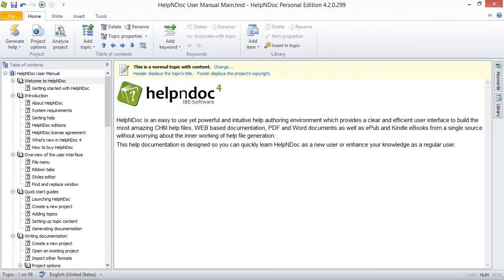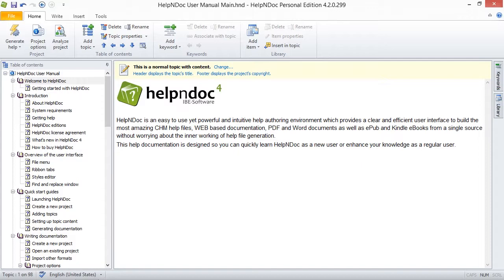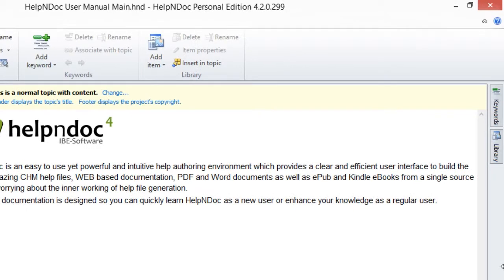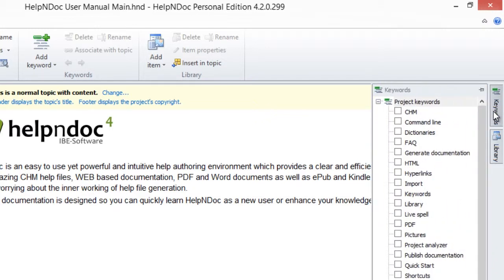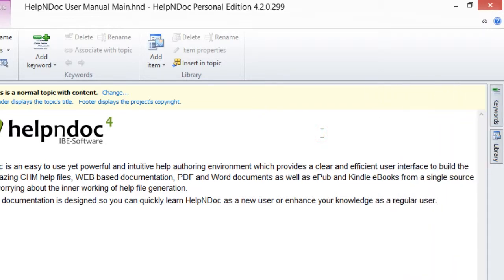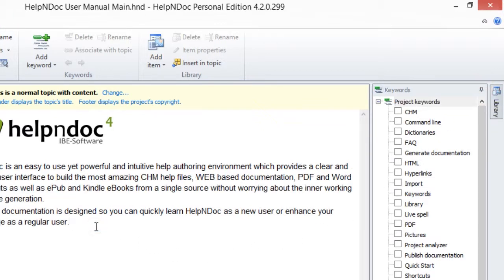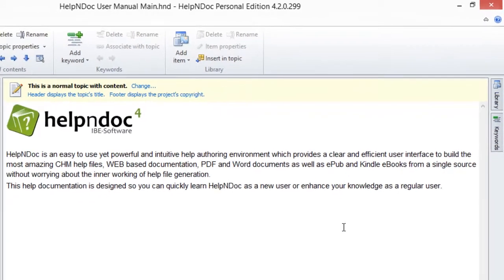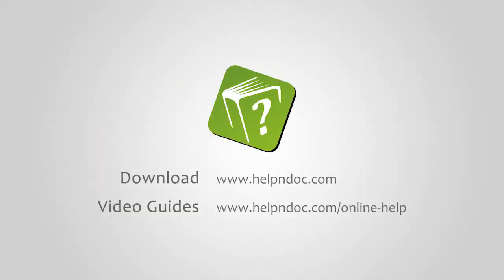How to access the keywords panel (Step-by-step guide)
HelpNDoc's user interface is very flexible: it is possible to show or hide some panels to save some space and avoid distractions. Let's see how to access the keywords panel.

There are two simple ways to access the keywords panel:

Option 1

Click Keywords along the side of your page. This displays your keyword panel.

Option 2

Press the control key on your keyboard, and then press F5. This displays your Keyword Panel.

To pin the keyword panel, click the thumbtack in the upper right-hand corner. To collapse the Keyword Panel, click the thumbtack again.

Now that the keywords panel is accessible, let's see how to create new keywords to provide organization in your help and documentation projects.